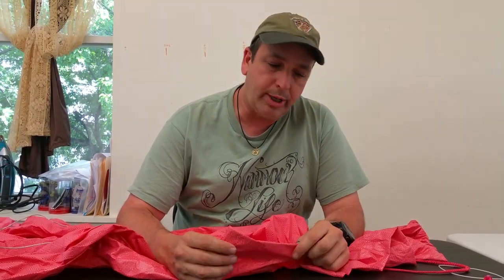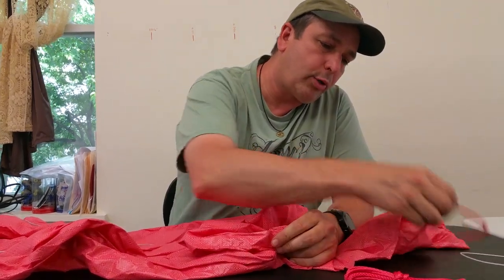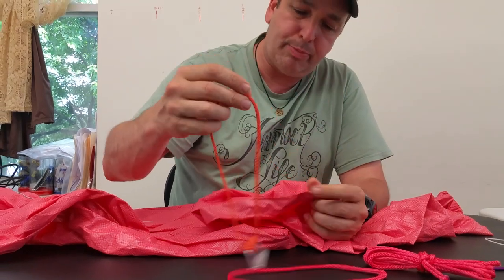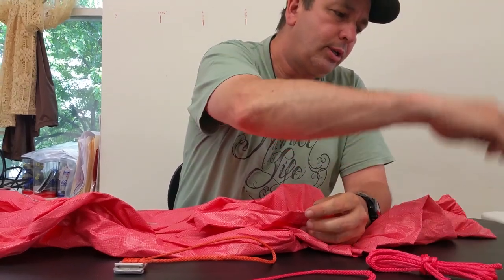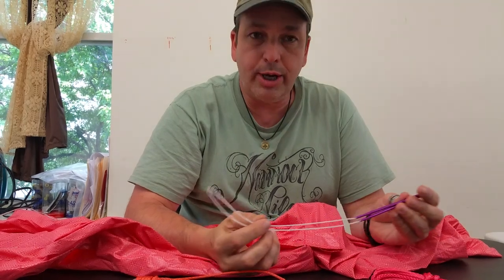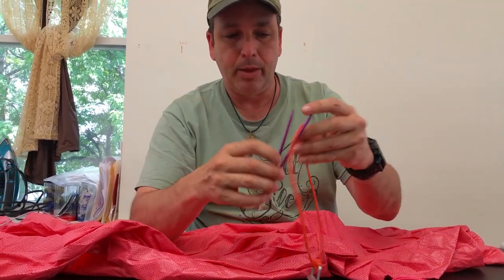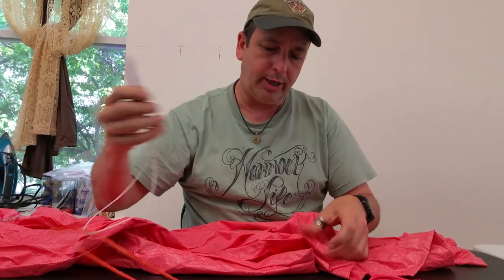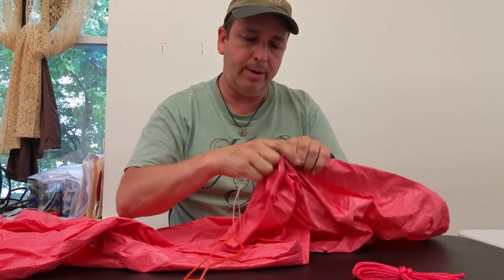How to Install Suspensions on a Hammock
In this video, Dutch will walk you through how to install suspensions on gathered-end and ridgeline hammocks. We have an extensive selection of DutchWare suspension options that will keep you safe regardless of where you set up your hammock. The correct suspensions will help you feel secure on every trip.

About Our Hammock Suspensions Systems

When you add our hammock suspensions into your camping routine, they'll become some of your favorite tools in your backpack.

Our suspension systems are simple to install, so you can be prepared to set up camp at any time or place during your hike. We make our suspensions functional, lightweight, and easy to carry, so you can take them everywhere. The DutchWare team builds our products to last, and our titanium buckles will endure years of use.

They are also compatible with our tree straps, so you can use different equipment to create the best setup possible.

Timestamps:

[0:21] How to use a suspension on a whoopie sling

[0:38] Hook the circular needles through the whoopie sling

[0:40] Thread the needles through the gathered end

[1:13] Put the ridgeline around the sling's loop

[1:24] Tightly attach the cinch buckle to the other loop

[1:32] Pull the cinch buckle straight

[2:05] How to use a suspension on a continuous loop

[2:12] Complete the same steps as the whoopie sling

[3:06] Install the ridgeline on the spliced part of the loop

[3:09] Thread the thin loop through the thick one and tighten the system